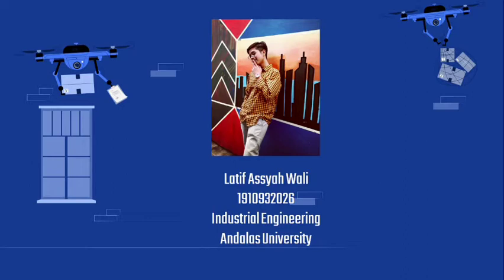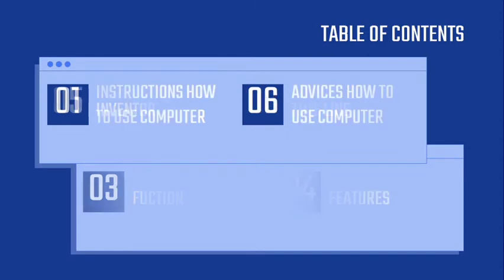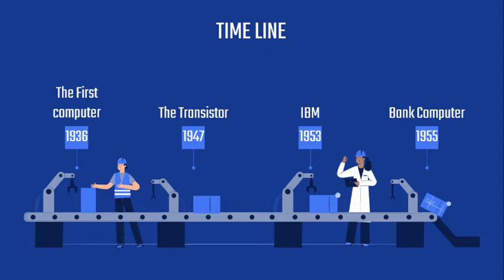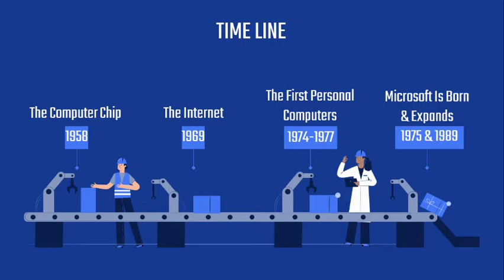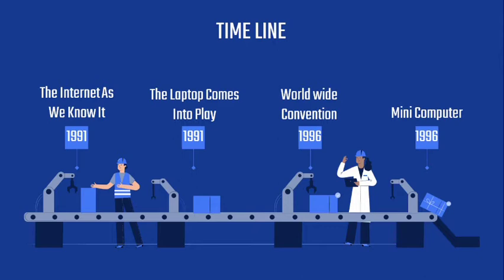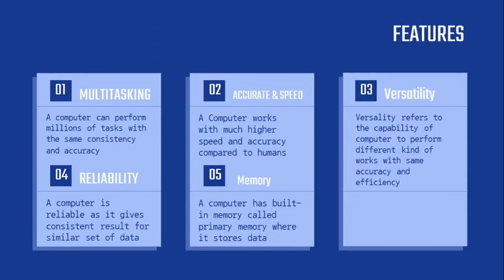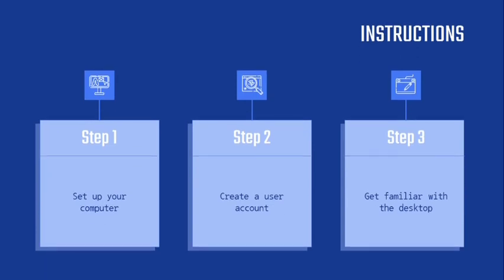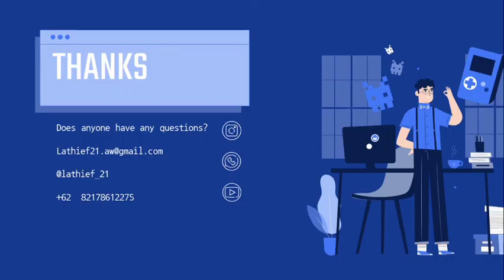How Technology Works ("COMPUTER")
English Assignment
History of Computer
Andalas University